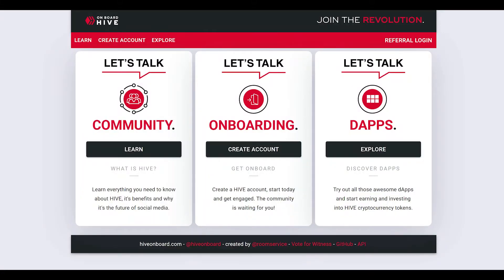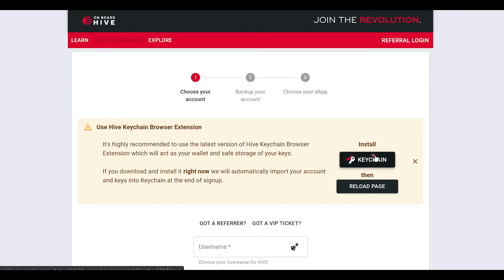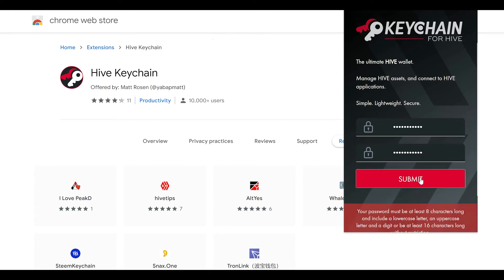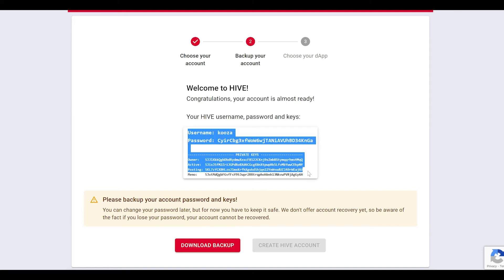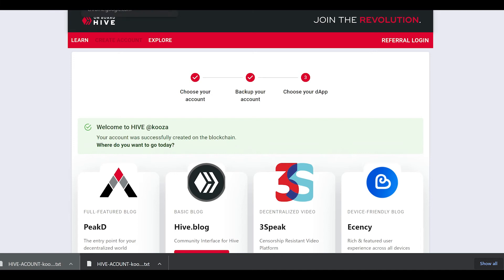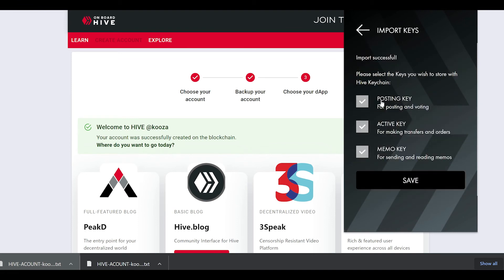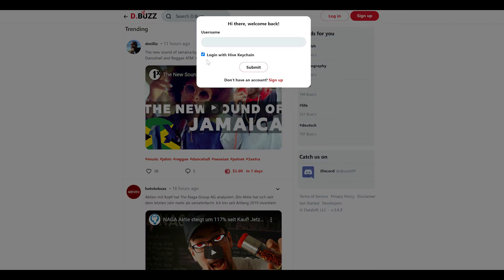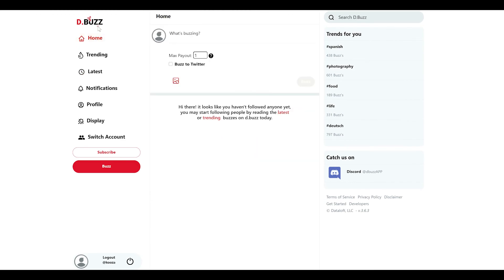D.Buzz Tutorials, How to make A new account with Hive on Board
This is a short walk through tutorial video how to make a new account using hive on board.

For the full tutorial.

Know someone that needs a HIVE account?

Any new user who signs up with the link below will be automatically delegated Hive Power from @dbuzz to get them Buzzing. :D